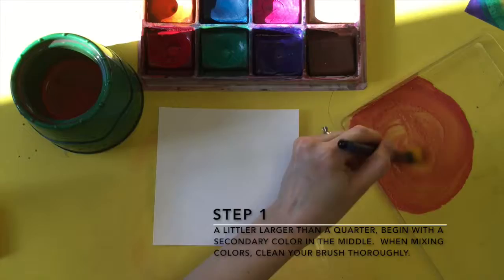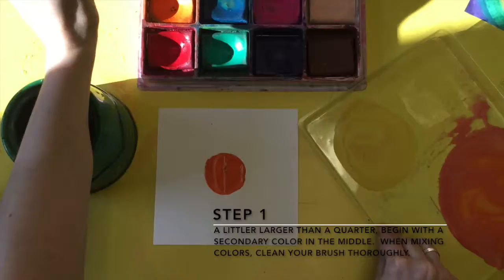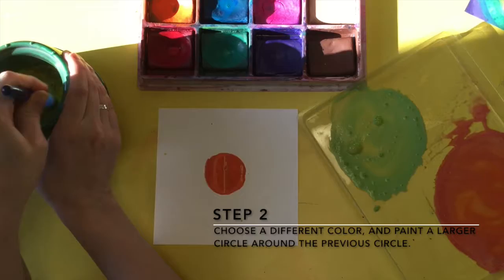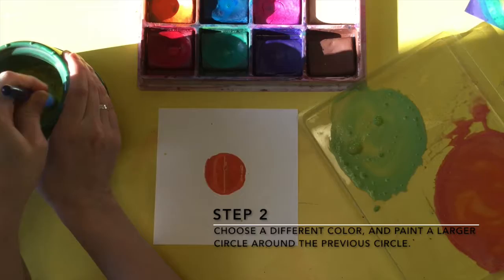Kandinsky Painting Skillbuilder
Kandinsky Painting Skillbuilder: Cake Tempera